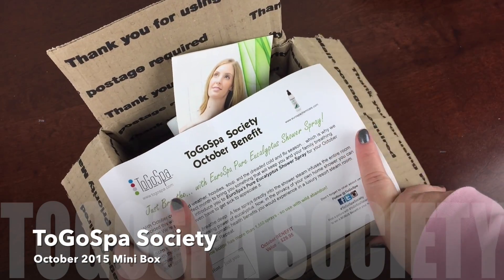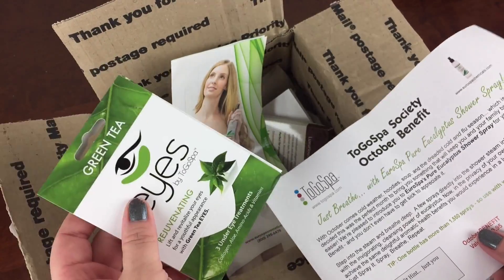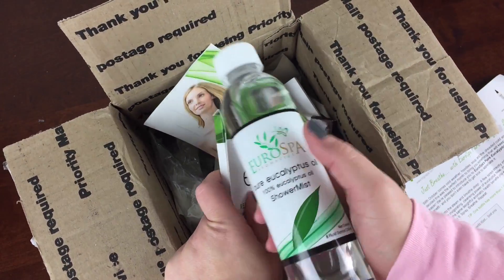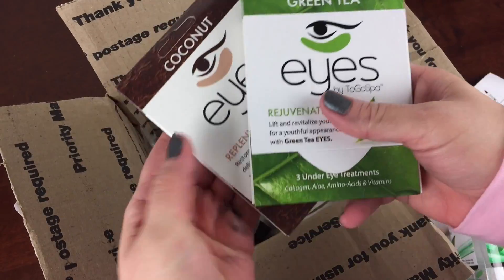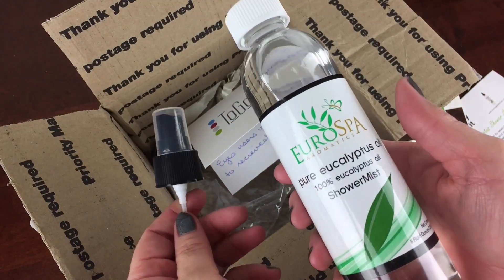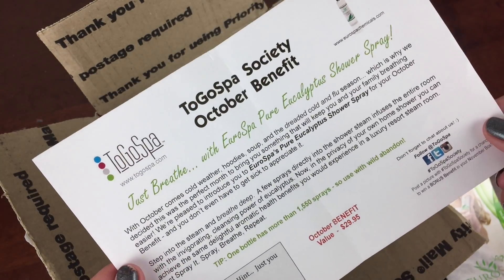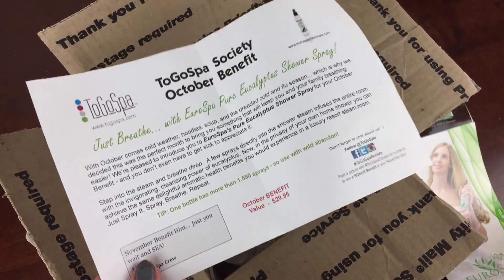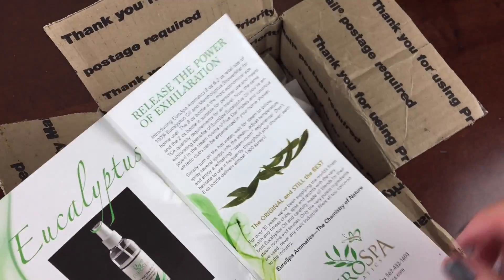ToGoSpa Society October 2015 Unboxing + Coupon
The Subscription: The ToGoSpa Society
The Description: The ToGoSpa Society membership offers huge discounts on Eyes and Face by ToGoSpa and in addition each month members receive The Benefit! The Benefit is a FULL size product we love and want to share free with our members.
The Price: $40.00 per month

See this subscription box in the directory and find current coupons, all the reviews, or add to a wishlist